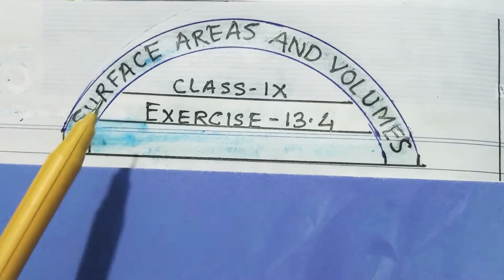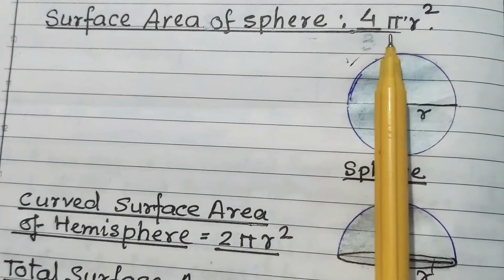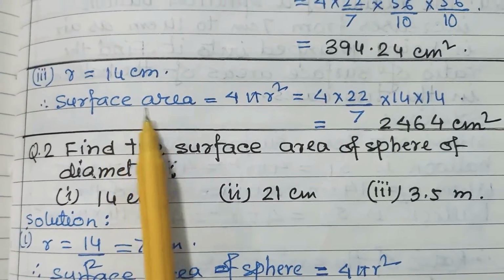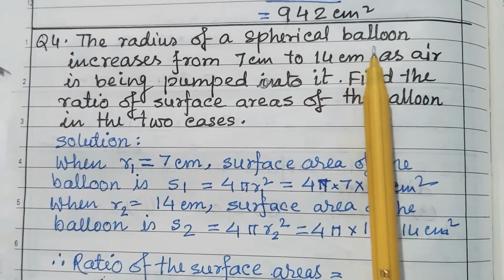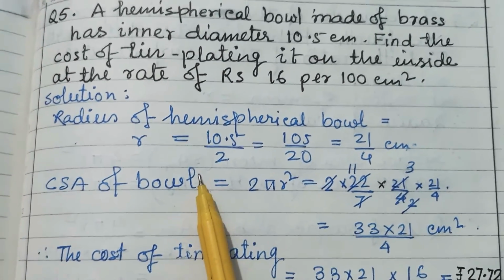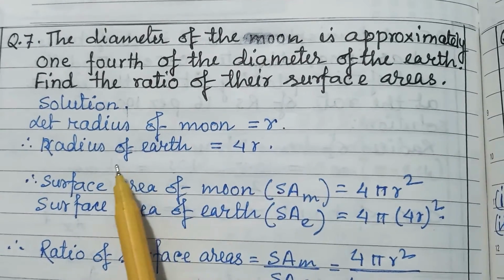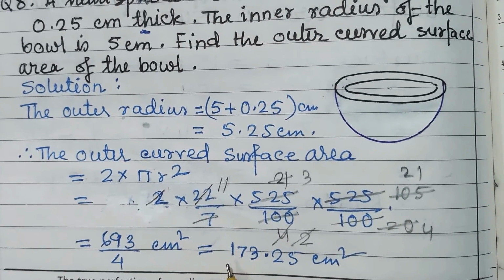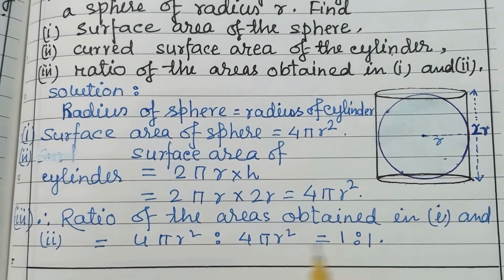NCERT MATHS | Class IX | Surface Areas and Volumes CH- 13, Ex- 13.4